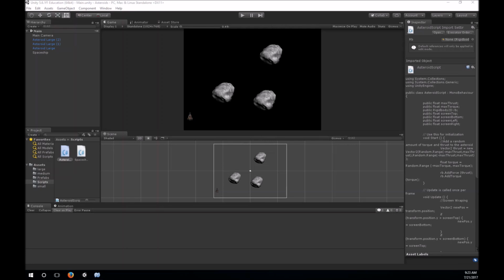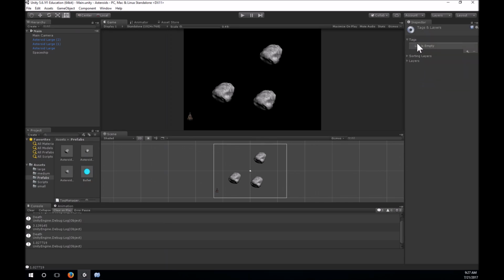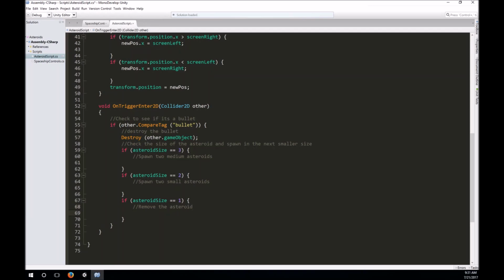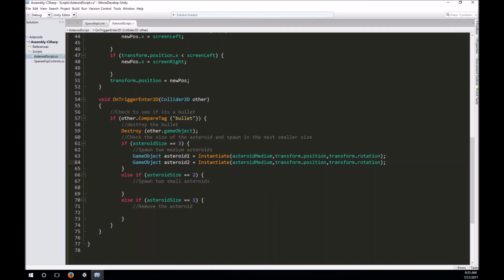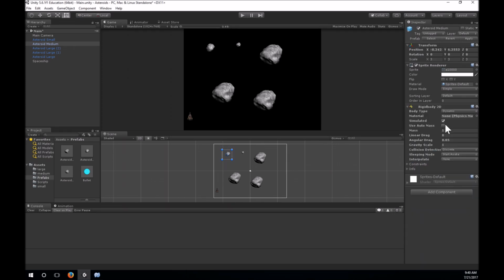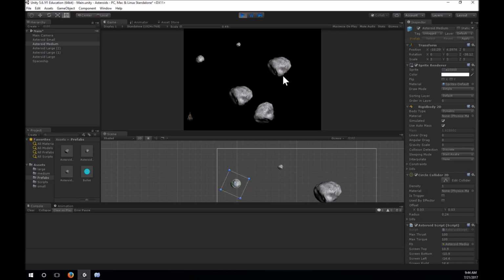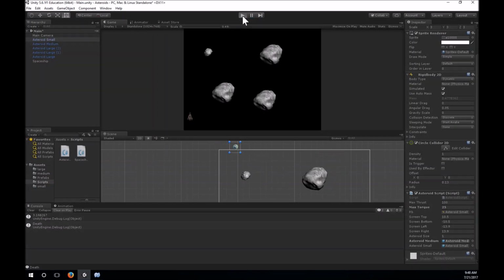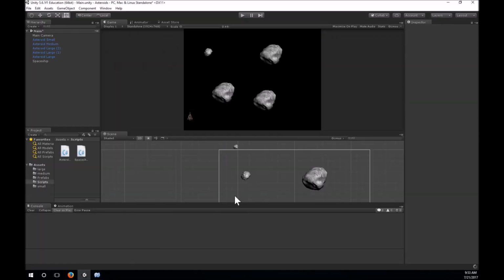Asteroids Tutorial - Part 5 - Breaking the Asteroids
In this video we will look at what happens when a bullet hits an asteroid.  Just like the original Asteroids game, we will break the asteroids into two smaller ones and then break those into two smaller ones again.

Topics Covered:
     Instantiate
     OnTriggerEnter2D
     Prefabs
     Destroy